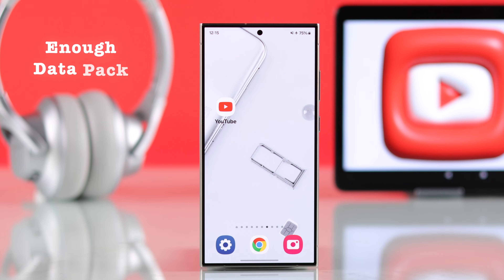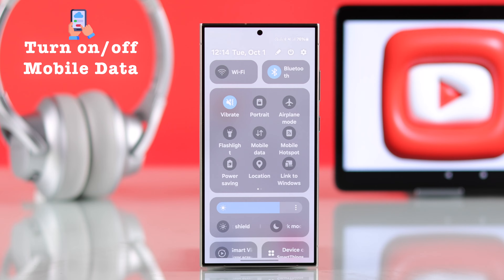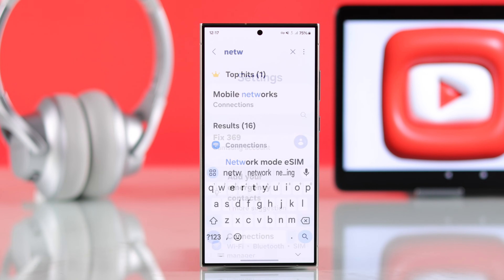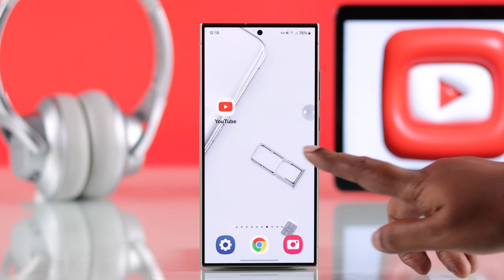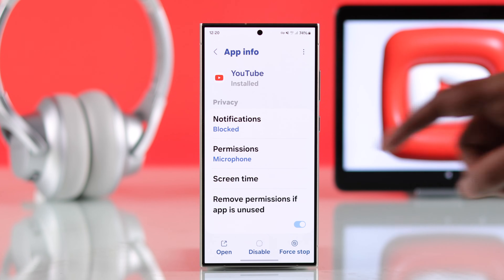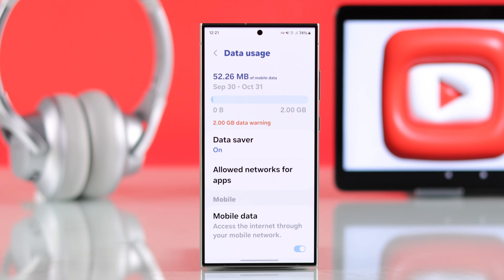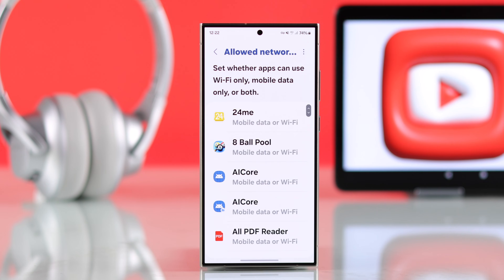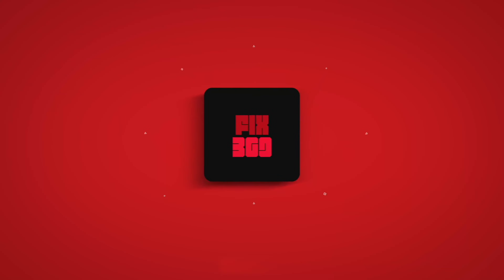YouTube Not Working on Mobile Data in Samsung Android? - How to Fix!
YouTube App not working on Mobile Data on Samsung Galaxy, Google Pixel, OnePlus, or any Other Android Phone but it works fine on WiFi? Suffering from various issues mentioned below while you try to use YouTube on Cellular Data on your Android Phone, like-

* YouTube Videos not loading,
* YouTube App offline,
* YouTube Videos not playing,
* Can’t access YouTube on Mobile Data.

In this video, the Fix369 Team will show you 5 straightforward solutions to resolve YouTube not working on Mobile Data on any Android Phone swiftly.

0:00 YouTube Not Working on Mobile Data on Android Phone
0:20 Solution 1: Basic Troubleshooting
0:45 Solution 2: Check Mobile Data and network settings
1:20 Solution 3: Update YouTube/ Clear Cache and Data
1:39 Solution 4: Data Saver Mode and
2:00 Solution 5: Permission to use Cellular Data